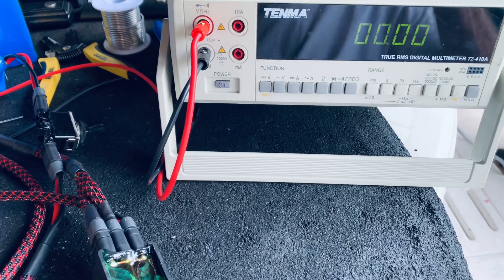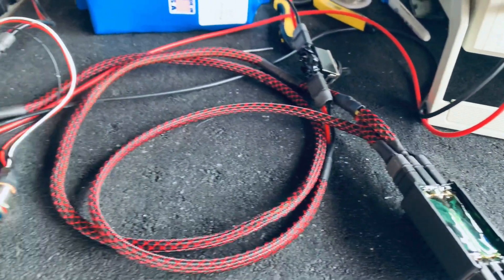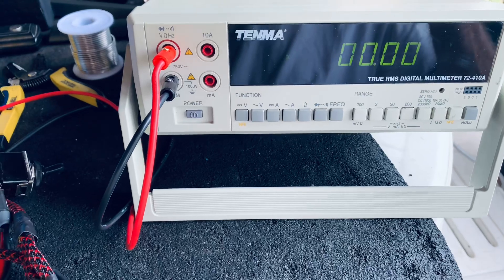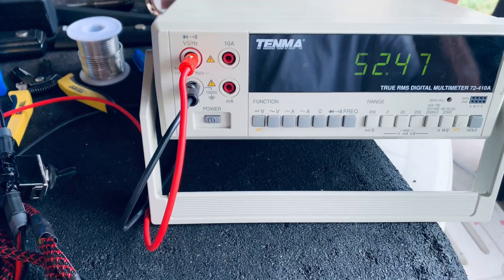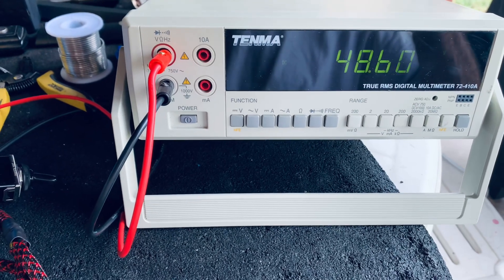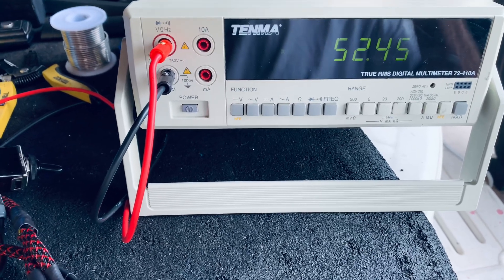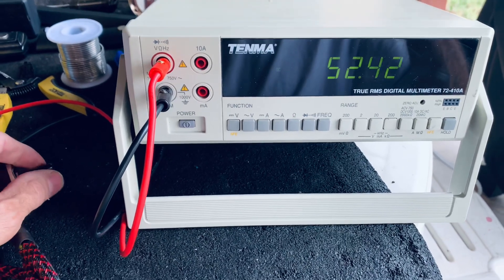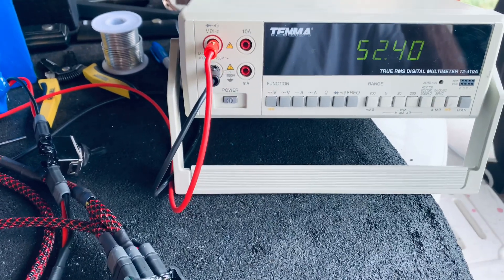Demonstrating The New FBC ‘Battery Blender’ Device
The FBC (Fusion Battery Combiner) allows you to safely connect two (or more) batteries together to power your bike!